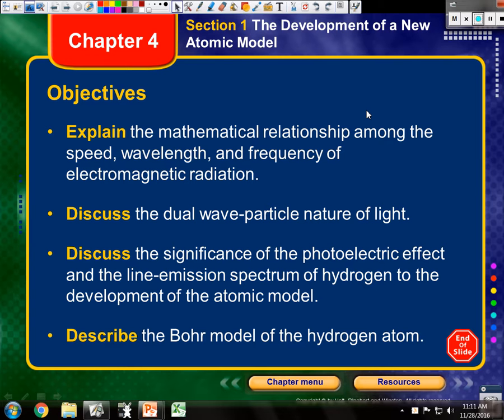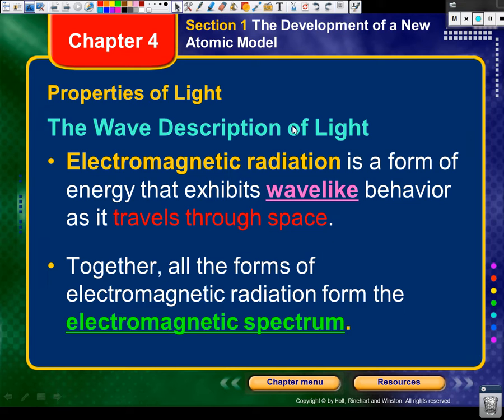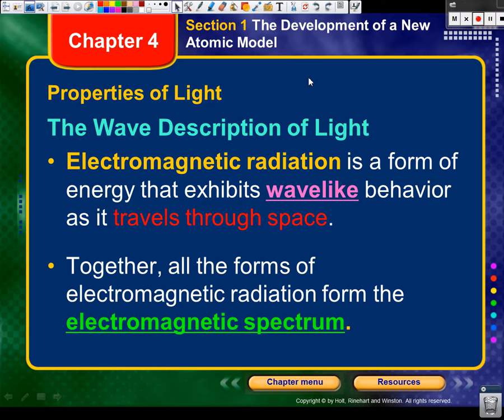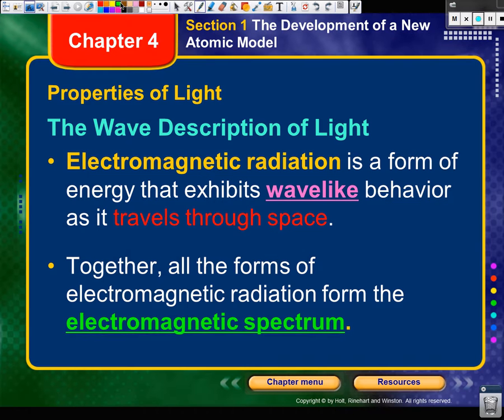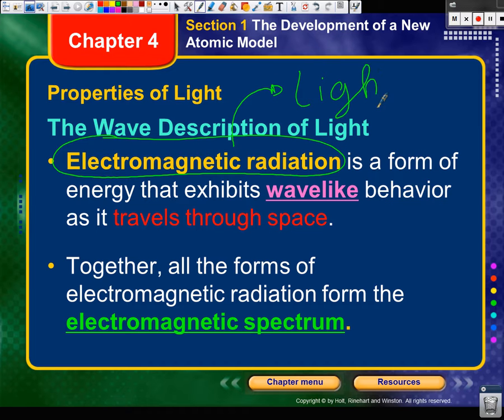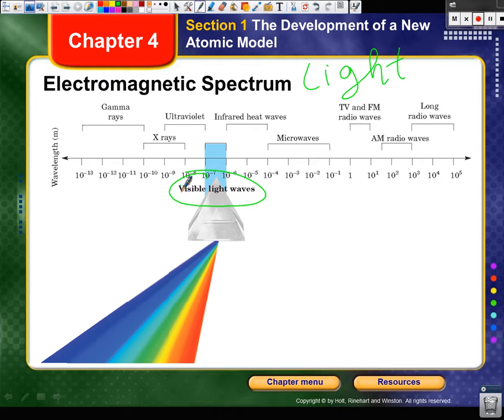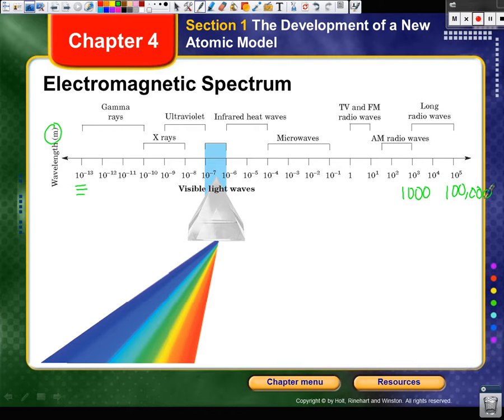Ch 4 Electrons 11 28 16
Modern Chemistry: Holt Modern Chemistry by Holt Rinehart Winston (2009